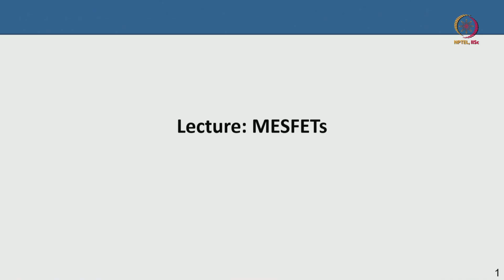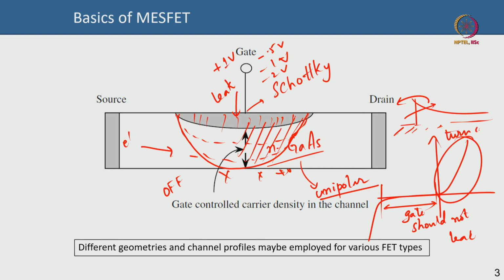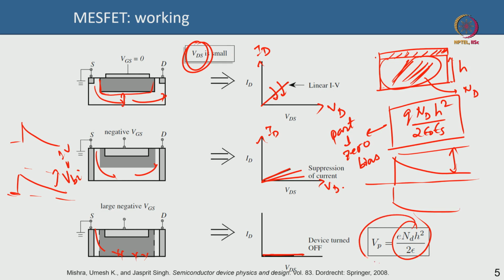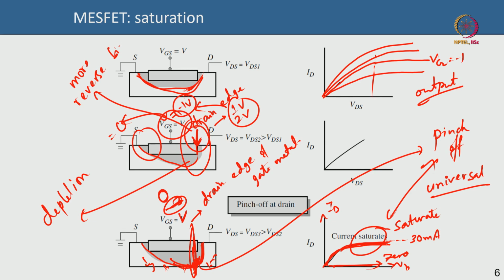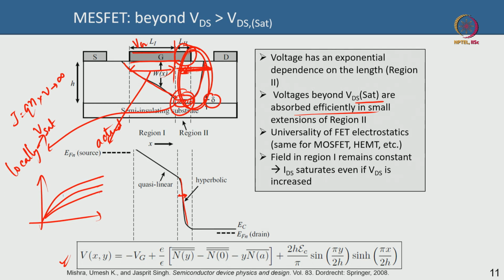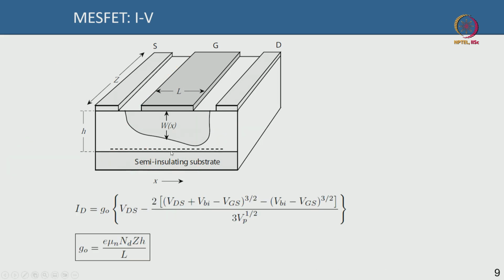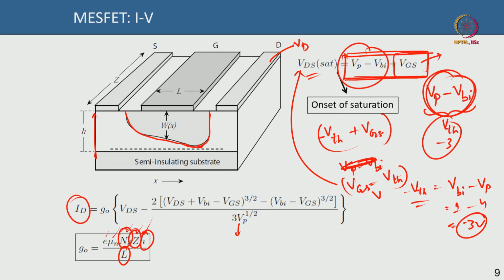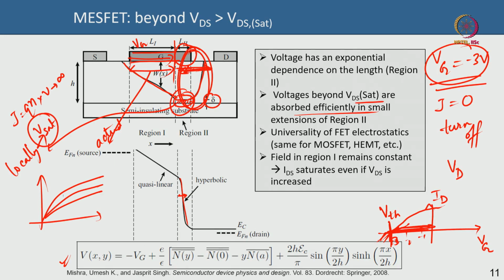Lec 15 Introduction to MESFETs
depletion, pinch-off, saturation, doping